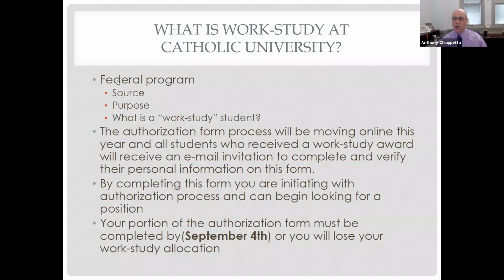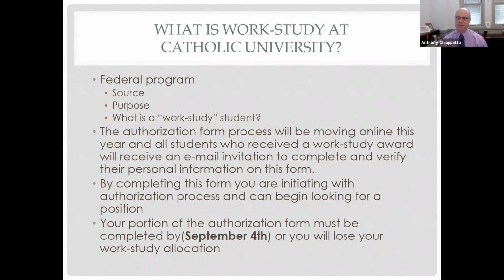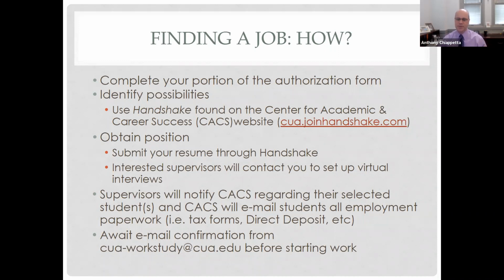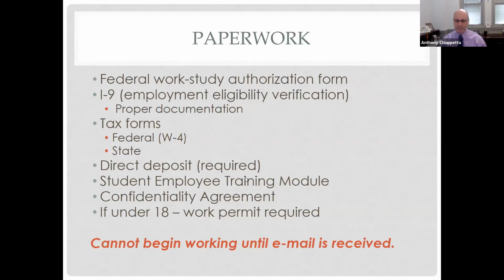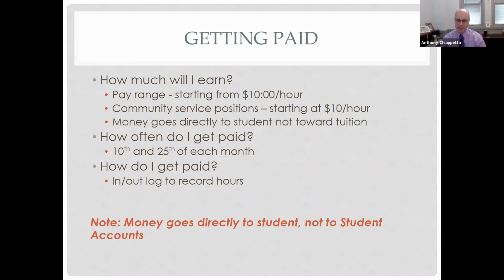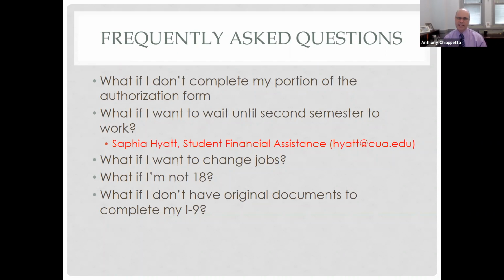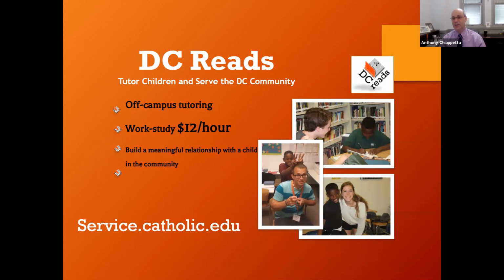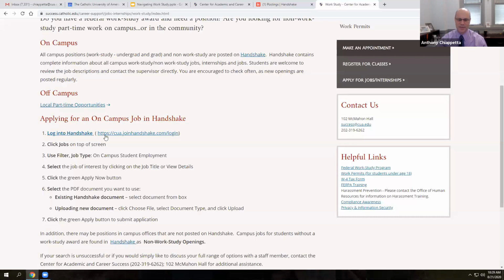Navigating Work-Study: What Every Student Recipient Should Know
What precisely is "work-study"? How do you get your work-study job? What paperwork is required? Learn how the Center for Academic and Career Success can help you get the most from this valuable program and more.